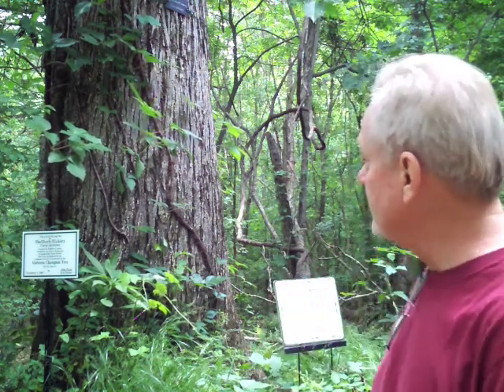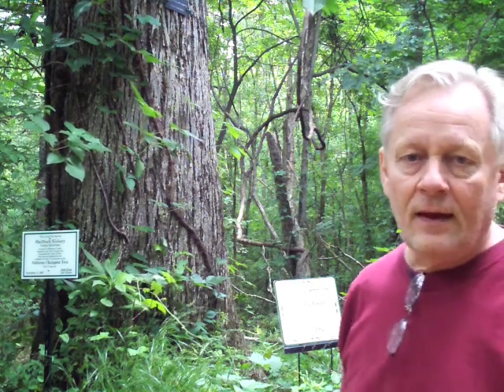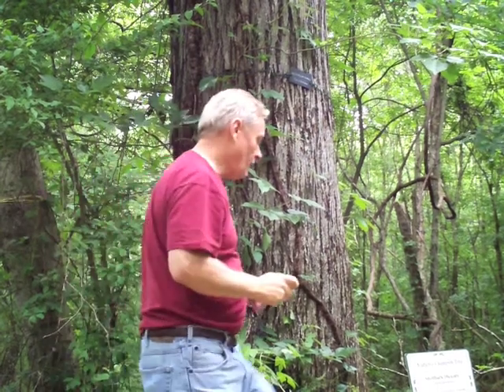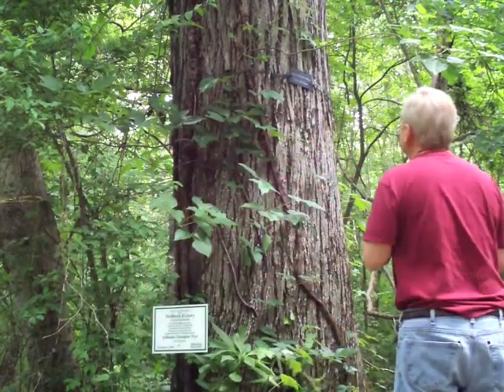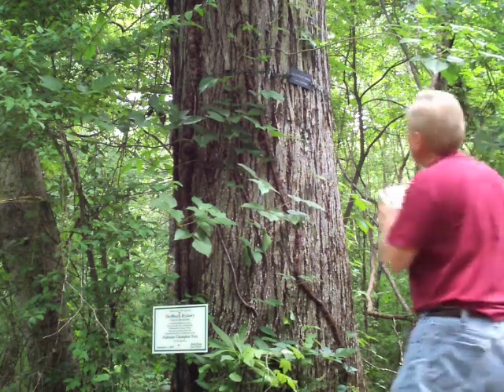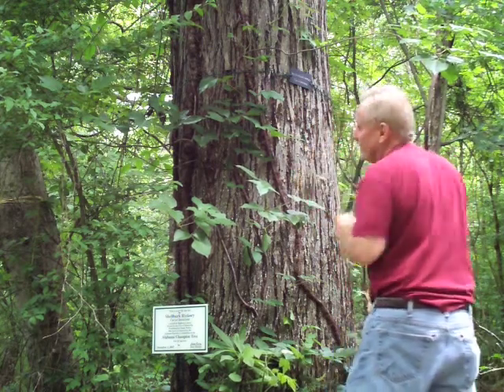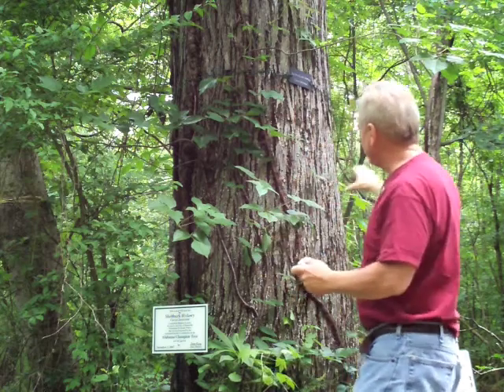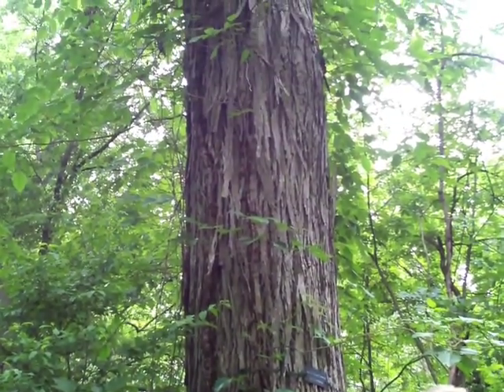Creating a Pen and Ink Drawing Part 1 Photos for Reference.mov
As I travel around the country to art festivals, I am frequently asked how do I go about picking a subject and creating the pen and ink drawing.  This video series will take the viewer thru each stage of the art creation.  Part 1: Photos for Reference begins with a hike in the woods to find a subject to draw, in this case, a Shellbark Hickory Tree in the Hayes Nature Preserve in Huntsville, Alabama.